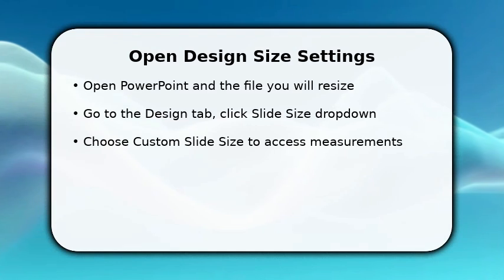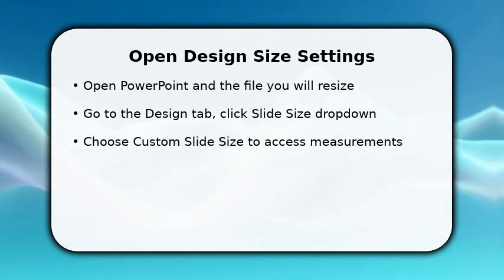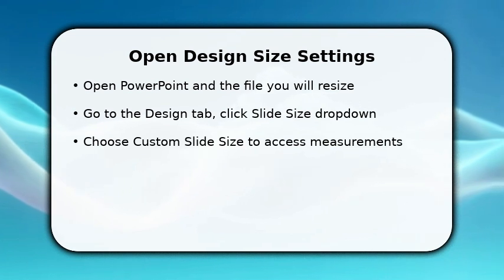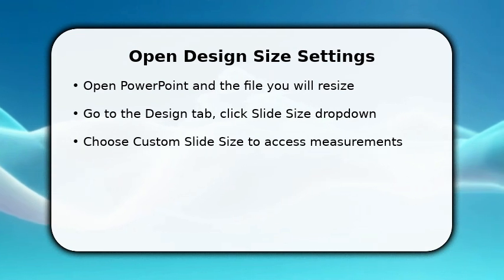How to Change Powerpoint Paper Size - Step by Step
Learn the essential steps to alter PowerPoint paper size for presentations. This video guide walks you through resizing slides, adjusting margins and content fit within new dimensions.